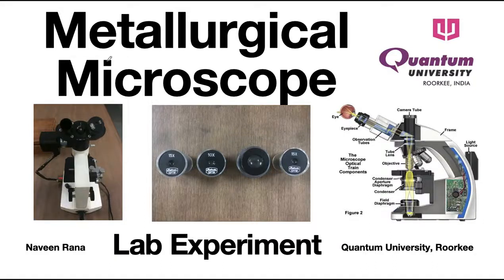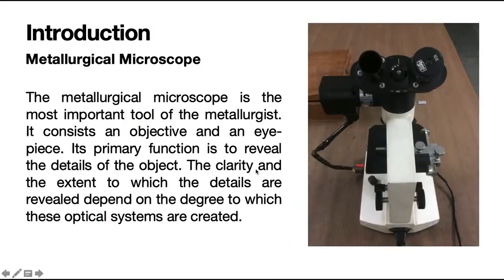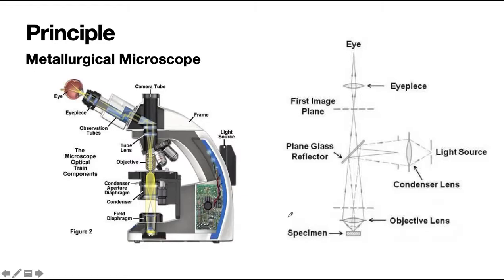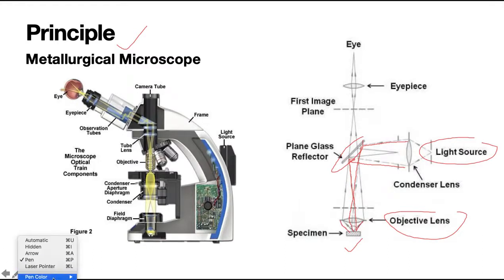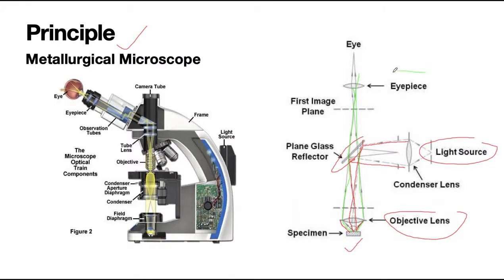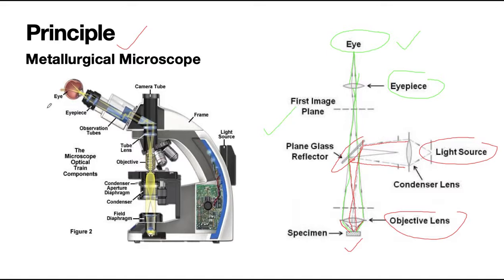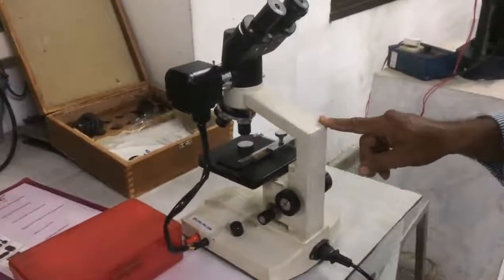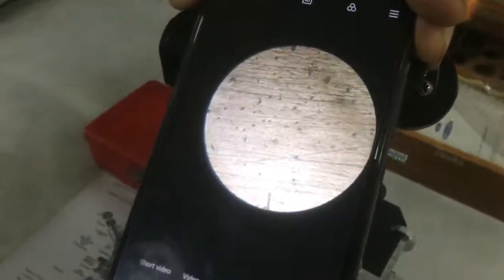Metallurgical Microscope Lab Experiment